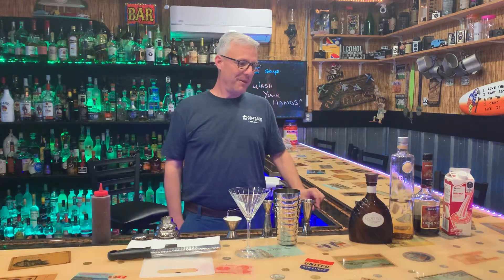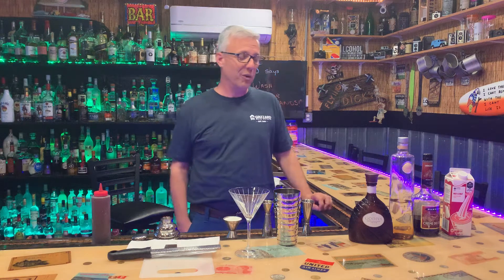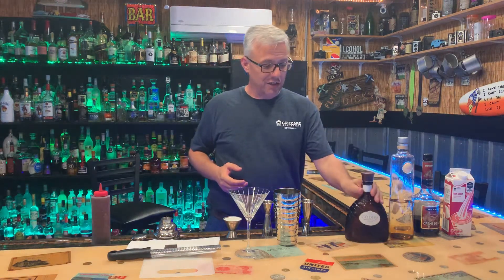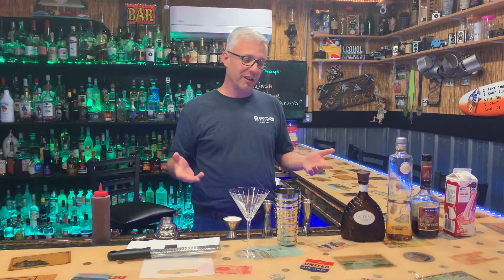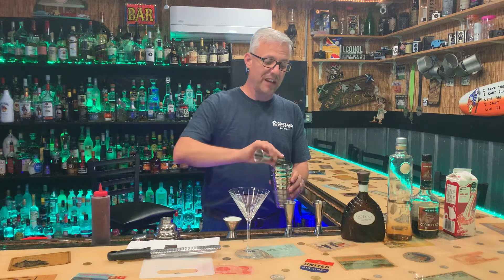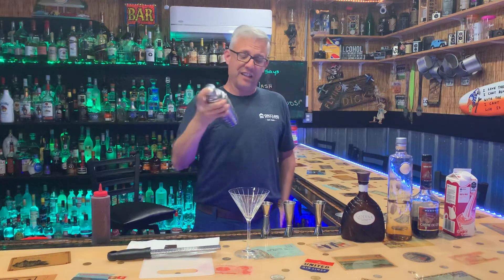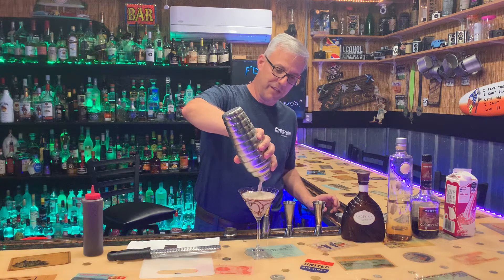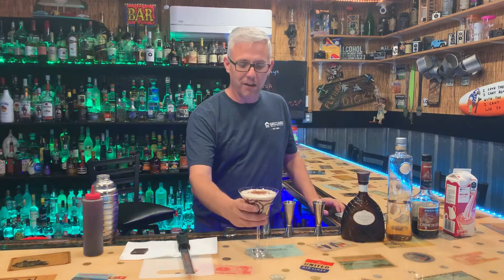The Chocolate Martini - Dessert in a glass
We whip up a tasty Chocolate Martini.  Don't be afraid to go a bit heavier on the vodka if that suits you.  Don't forget Almond Milk or something as a substitute to lower calories.  Cheers!